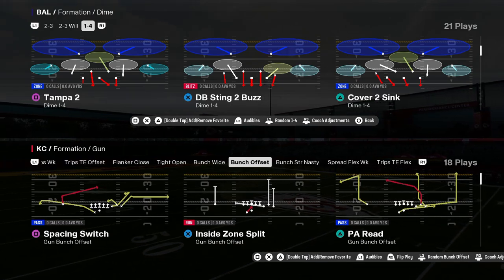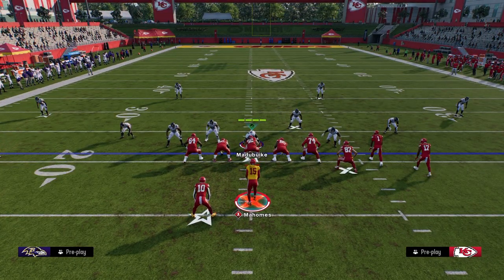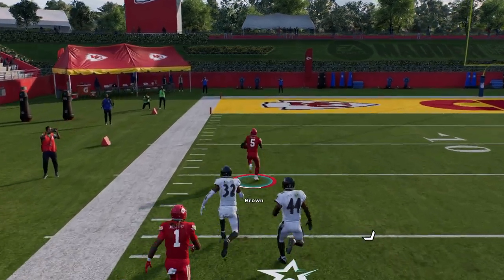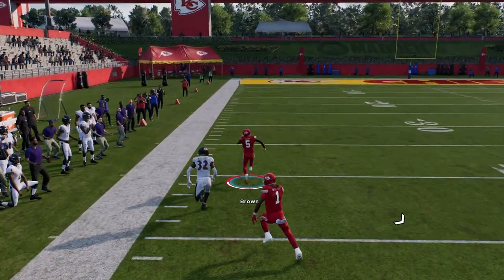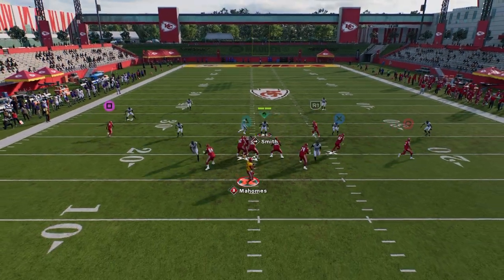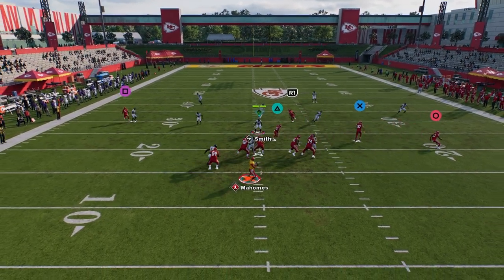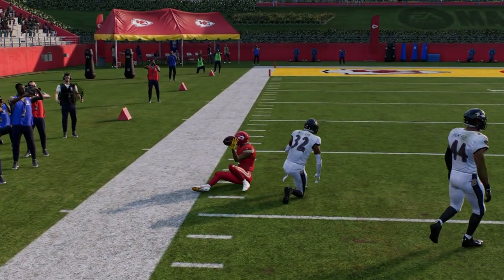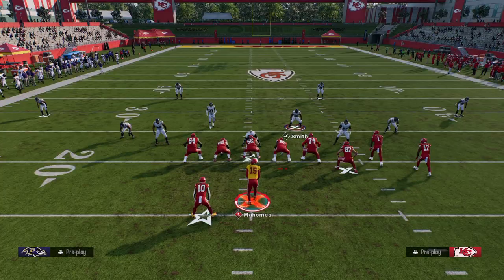How To Bomb Cover 2 In Madden 25